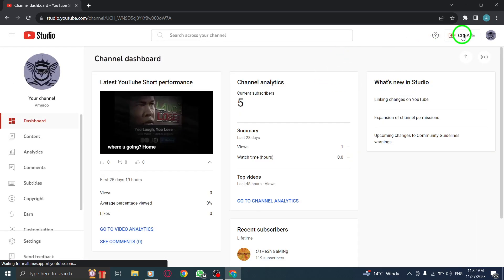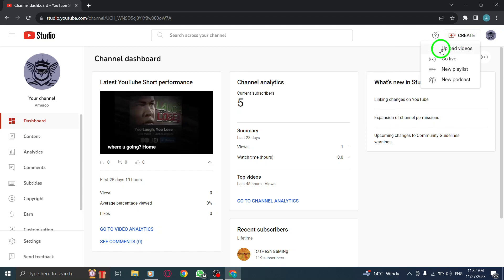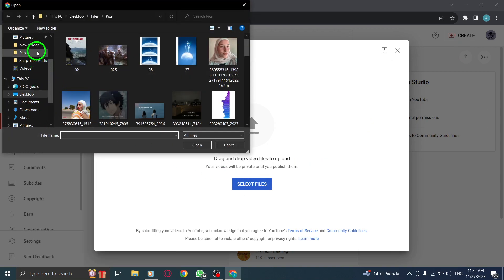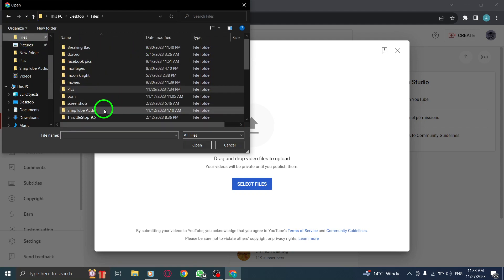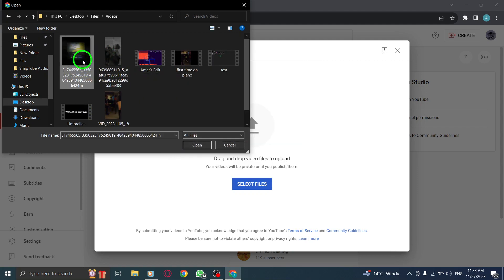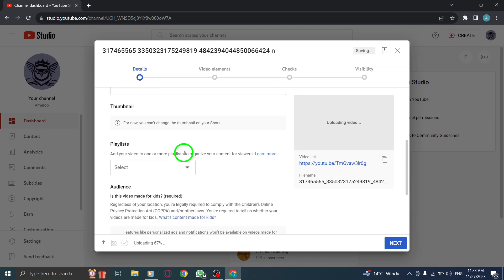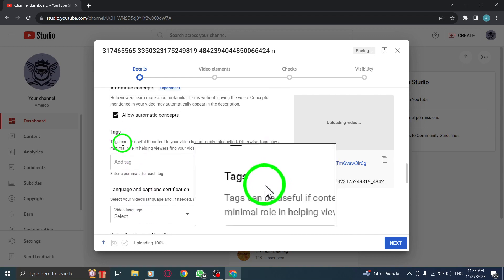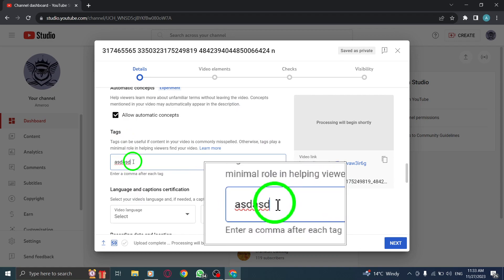How to Add Tags to Your Videos in YouTube on PC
In this YouTube SEO tutorial, we will guide you through the process of adding tags to your videos on YouTube using a PC. Follow these steps:

1. Open YouTube Studio: Access YouTube Studio, the video management platform.
2. Click Create: On the top right corner, click "Create" to start the video upload process.
3. Select Upload videos: Choose the option to upload videos from the menu.
4. Click Show More: In the upload flow, expand the settings by clicking "Show More."
5. Select Tags: Locate the "Tags" section and input relevant keywords to describe your video.

By properly adding tags to your videos, you can optimize their visibility and increase their chances of being discovered by your target audience. Watch this video to learn how to effectively add tags to your YouTube videos on a PC